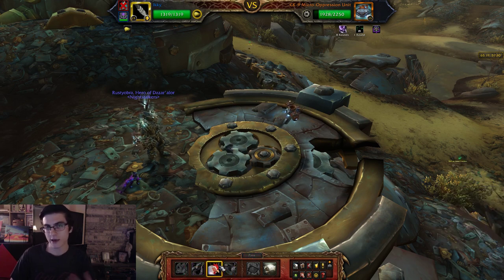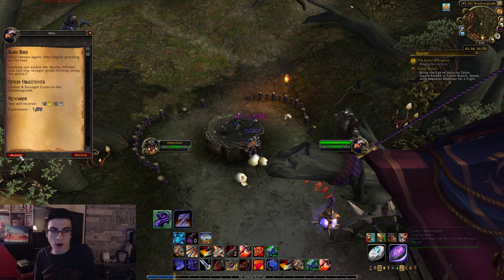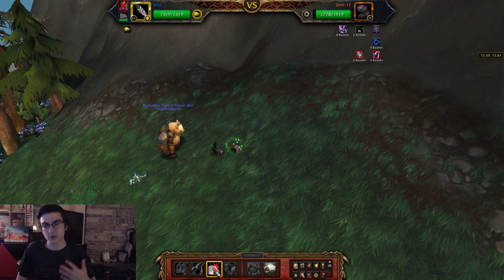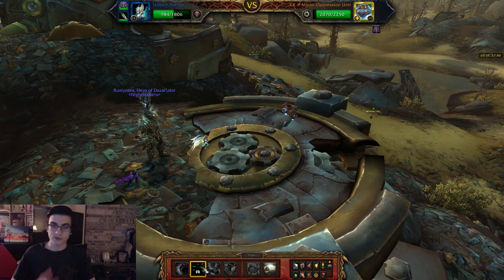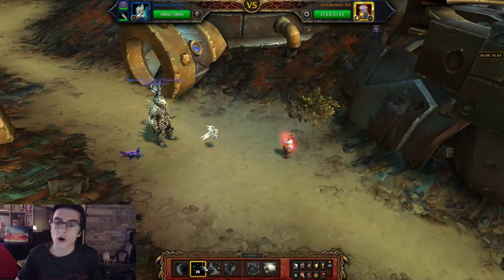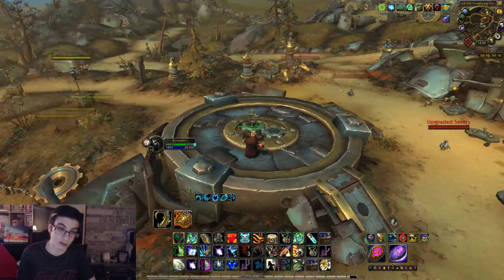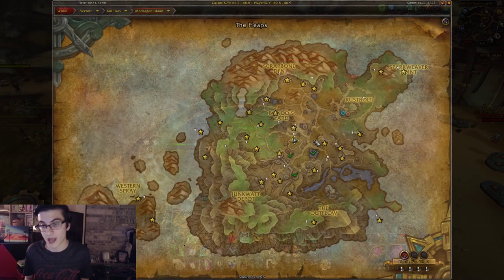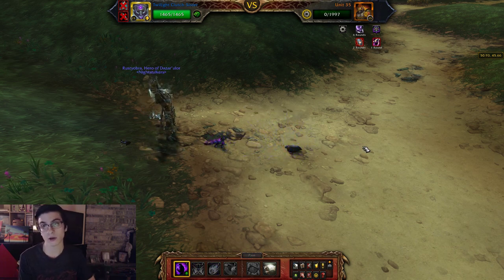How To Get Quick Reputation In Mechagon And Defeat All Legendary Pets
In order to unlock Battle for Azeroth flying in patch 8.2 you need to be revered with The Rustbolt Resistance. A quick way to earn reputation with them is by defeating all legendary pets in Mechagon. TIMESTAMPS BELOW!

Unit 17- 2:18
Gnomefeaster- 3:35
CK-9 Micro-Oppression Unit- 4:28
Goldenbot XD- 6:17
Creakclank- 8:08
Sputtertube- 9:13
Unit 35- 10:06
Unit 6- 11:36